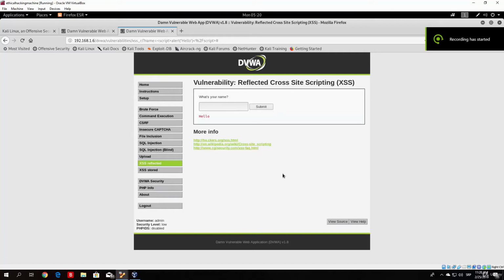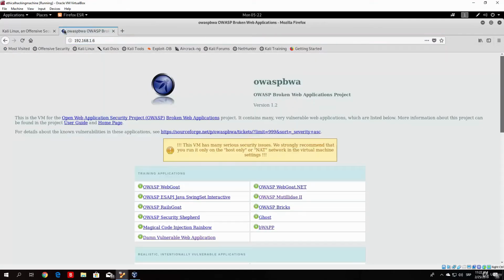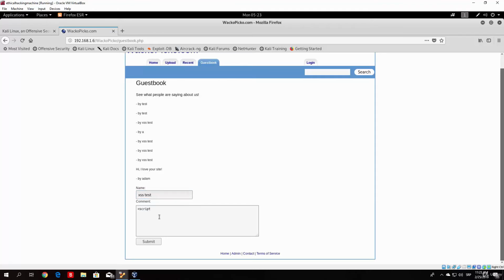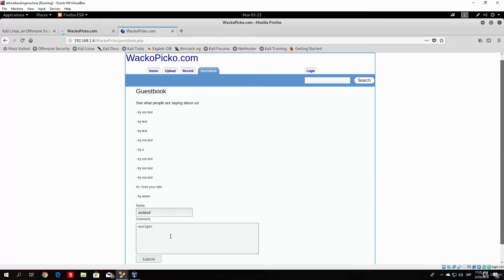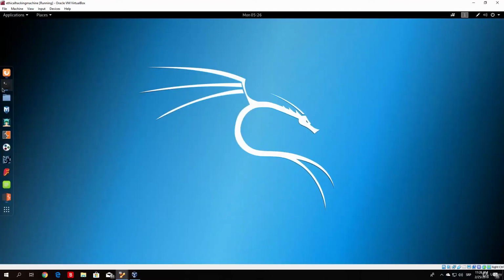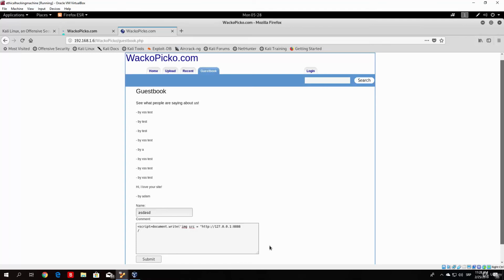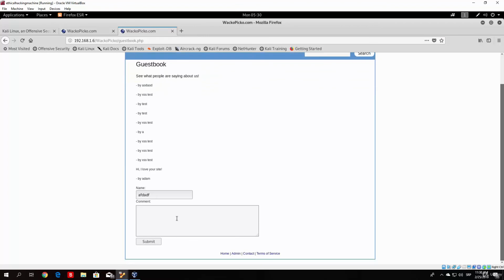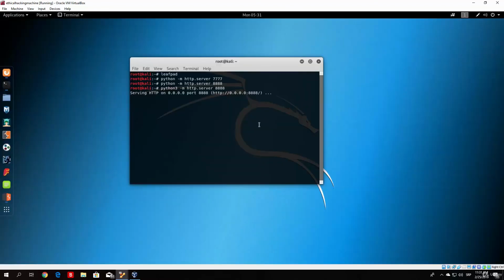Stored XSS | Ethical Hacking Beginner To advance | Machinery World | Learn online